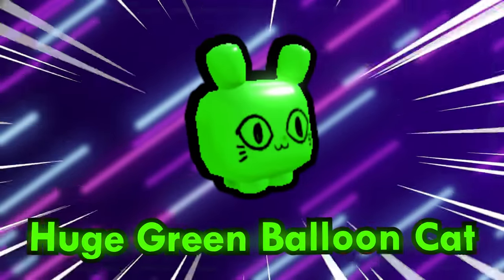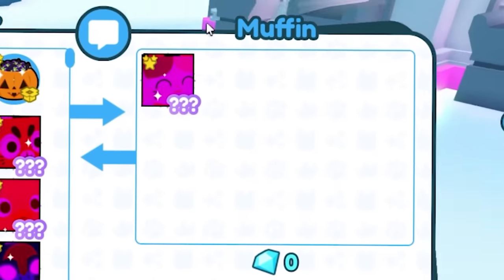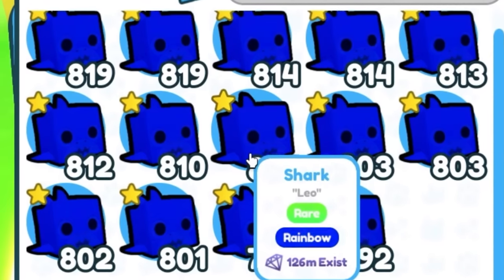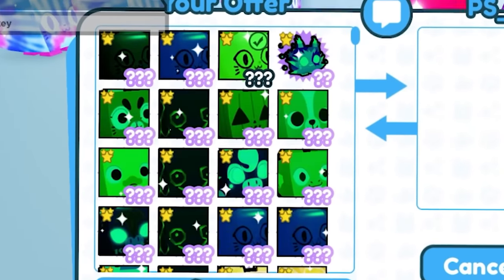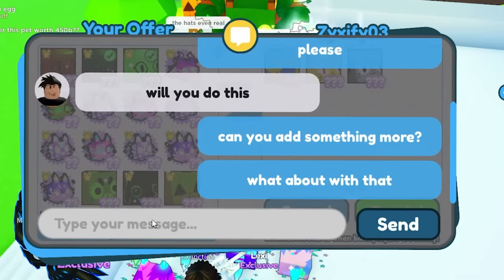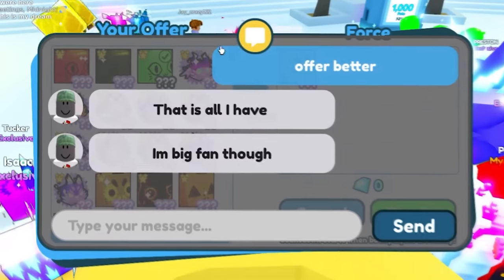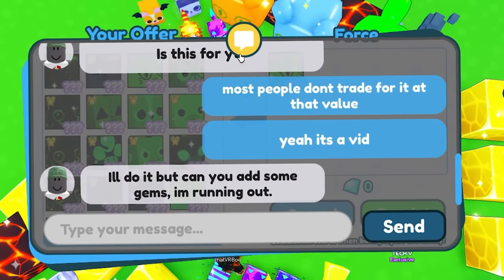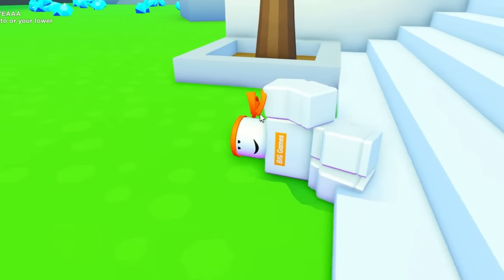Trading My Huge Green Balloon in Pet Simulator X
Trading My HUGE GREEN BALLOON in Pet Simulator X from new pet simulator x update!